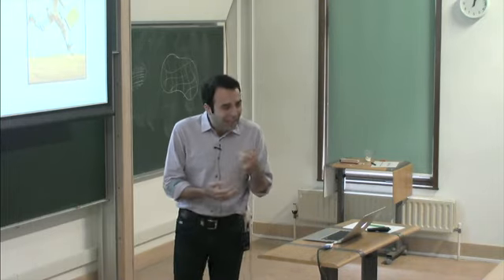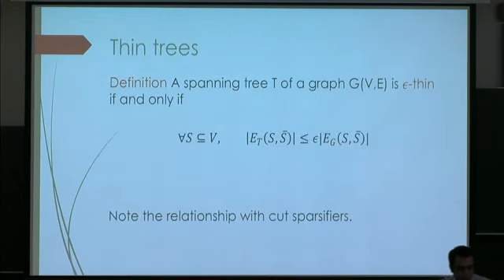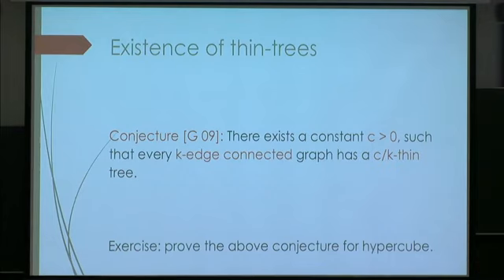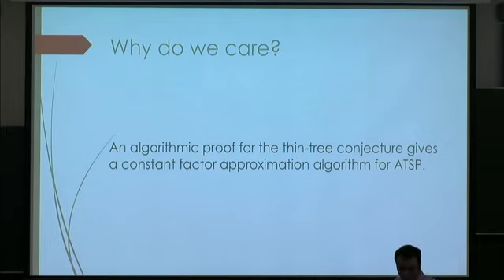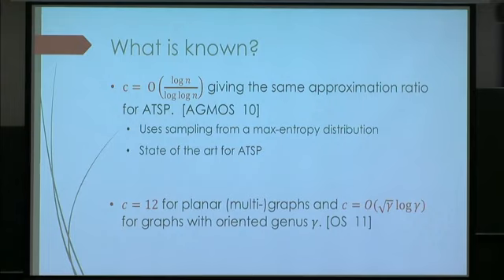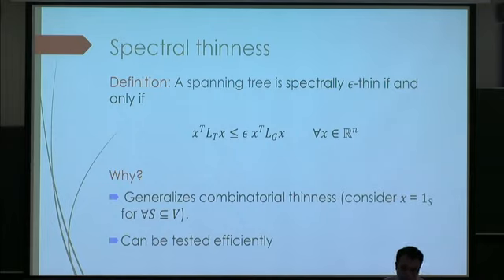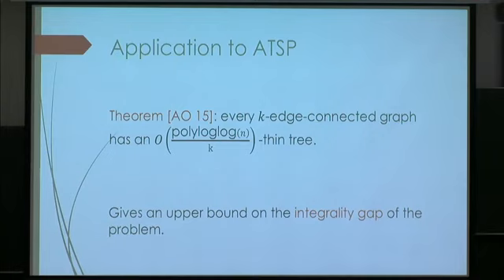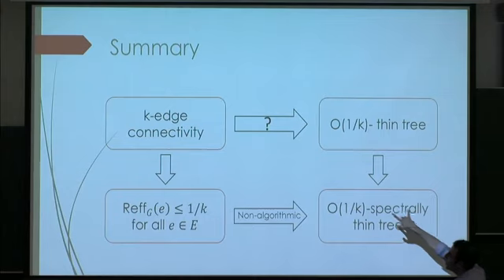Prof. Amin Saberi | Thin spanning trees and their algorithmic applications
Title: Thin spanning trees and their algorithmic applications
Speaker: Professor Amin Saberi (Stanford University)
Date: 12th Jul 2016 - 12:00 to 12:30